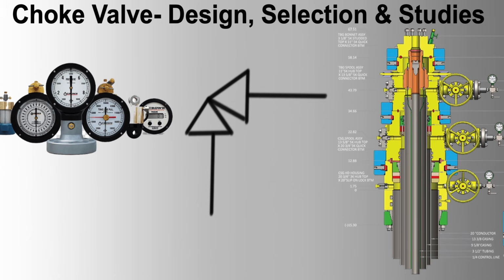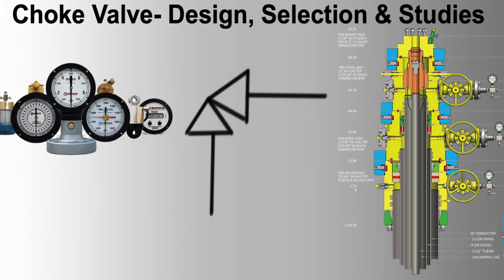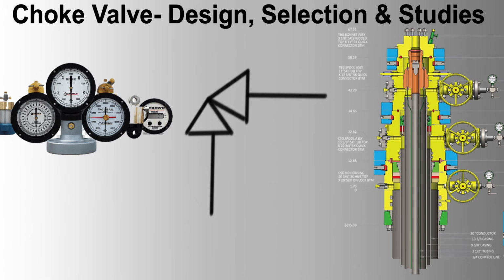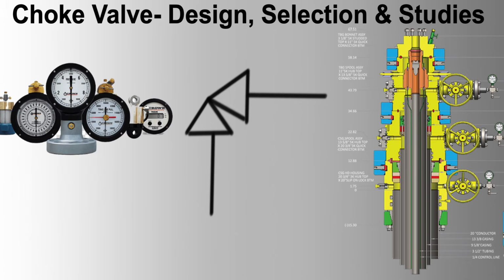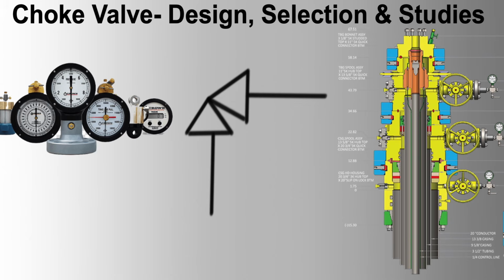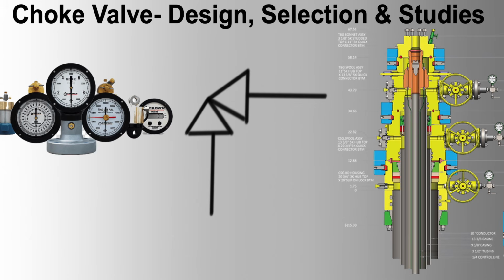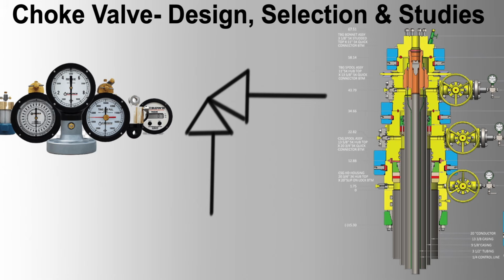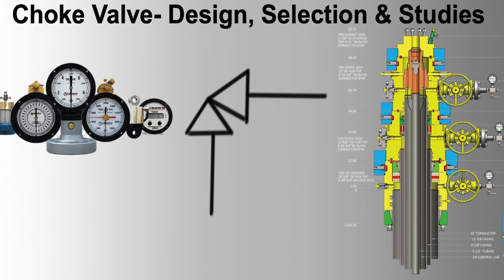Choke Valve Pressure Control Upstream and Downstream Design and Control for Engineers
Choke valves are critical pressure control elements in oil and gas production systems. Proper upstream and downstream choke valve control is essential for maintaining stable wellbore pressure ensuring production stability and protecting reservoir integrity.

This engineering learning podcast provides a deep practical explanation of choke valve pressure control design implementation and operational practices for process engineers automation engineers and control engineers.

The session explains how upstream pressure control maintains stable wellhead conditions and prevents reservoir damage while downstream pressure control ensures stable separation processing and transportation conditions.

Engineers will learn how choke valve control loops must be designed tuned and maintained to avoid instability oscillations valve hunting and production disruptions.

The podcast covers real field engineering practices including:

Upstream pressure control strategies
Maintaining stable wellhead pressure
Preventing reservoir damage and sand production
Feedback control loop design
Sensor accuracy and response time considerations
Actuator performance requirements
Control loop tuning techniques

Downstream pressure control strategies

Maintaining separator pressure stability
Ensuring pipeline pressure consistency
Avoiding slugging and gas blowby
Preventing separation inefficiencies
Handling pressure spikes safely

Detailed choke valve engineering topics include:

Choke valve sizing and selection criteria
Fixed adjustable positive and cage choke valves
Flow characteristics linear equal percentage and quick opening
Material selection for erosion corrosion and sour service
Trim materials including tungsten carbide and ceramic
Pressure rating and differential pressure considerations

Automation and instrumentation topics include:

Pressure transmitter placement and accuracy
Upstream and downstream feedback loops
SCADA and DCS integration
Redundant sensor and actuator design
High speed actuator selection
Real time monitoring and alarm systems

Field engineering challenges discussed include:

Upstream pressure instability and oscillations
Valve trim erosion from sand production
Corrosion in sour service environments
Data communication failures
Slow actuator response problems
Hydrate formation and scale buildup

Practical solutions include:

Advanced PID tuning strategies
Predictive control approaches
Sand management practices
Erosion resistant valve trims
Redundant communication systems
Preventive maintenance programs

This podcast is ideal for:

Process Engineers
Control Engineers
Automation Engineers
Production Engineers
Instrumentation Engineers
Oil and Gas Engineers

Understanding upstream and downstream choke valve pressure control improves production stability equipment life and operational safety.

This engineering focused learning session bridges process control theory with real field applications used in upstream production facilities.